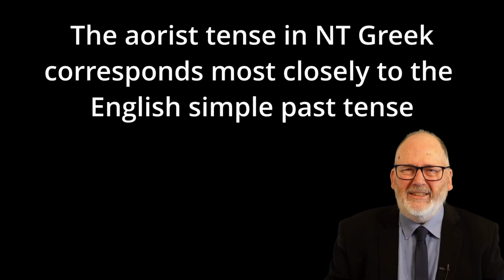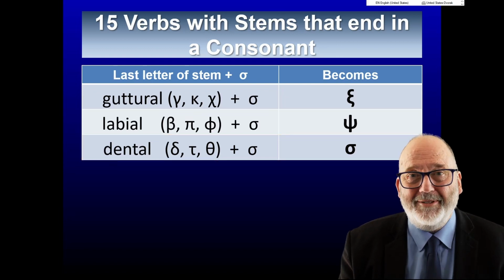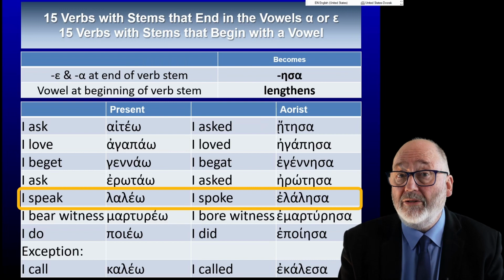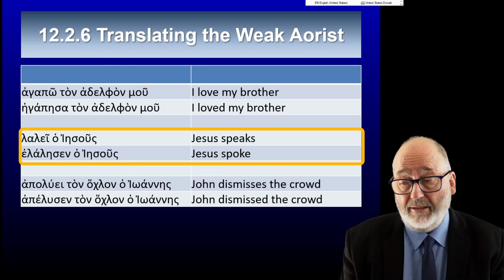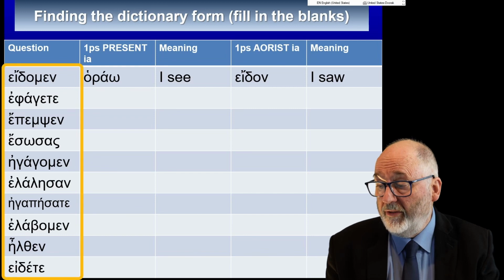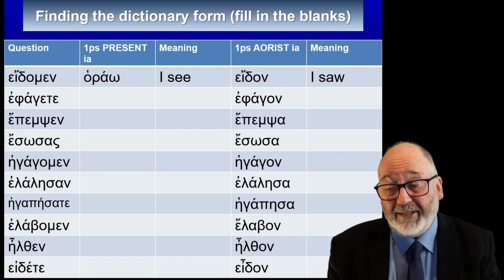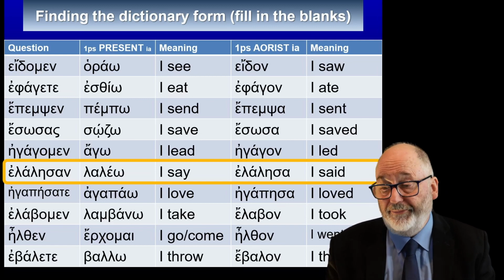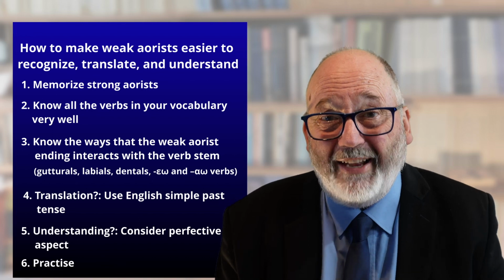15 1 Weak Aorist Tense in Greek New Testament Made Easier Ver2 2024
WEAK AORISTS: In this video you will learn about the weak aorist indicative active as it is used in New Testament Greek.  In it, Rob McIver explains how verbs with stems that end in gutturals, labials, and dentals form their weak aorists, and how -εω and -αω verbs do so.  It provides examples of translating weak aorists, talks about how to recognize weak and strong aorists, and provides examples of doing so.  The video concludes by offering tips on how to make weak aorists easier to recognize, translate and understand.

This videos follows the Chapter 15 of the book by Robert K. McIver, “Beginning New Testament Greek Made Easier”. Latest edition: 8th edition, available in paperback and as a Kindle eBook (search 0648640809 for paperback or B0CRBZ22M5 for eBook on amazon.com, amazon.com.au, etc.).

Other videos on the Greek of the New Testament by Rob McIver may be found on the YouTube channel, @NTGreekMadeEasier.  They include the following:
14 1 The tense system in NT Greek for beginners but with enough detail to be useful
14 2 The strong aorist tense in NT Greek made easier
15 1 The weak aorist tense in NT Greek made easier
16 1 The aorist tense of -μι verbs made easier
16 2 The aorist tense of ἀποστέλλω φέρω and other interesting verbs

Outline
00:00 Introduction
00:26 What is the aorist tense (summary)?
01:28 Paradigm of weak aorist
02:21 Gutturals, labials & dentals
03:44 Examples of gutturals, labials and dentals
06:02 -εω & -αω verbs
06:27 Examples of -εω & -αω verbs
08:36 Summary of weak aorists
09:17 Examples of translating weak aorists
11:11 Recognizing weak and strong aorists
12:46 Examples of how to recognize weak and strong aorists
19:17 Tips on how to make weak aorists easier to recognize, translate and understand
22:27 Other videos

“Verbatim and Gist Parallels Between the Gospels: Coded Greek Synopsis and Selected Statistics”. 3rd edition. Cooranbong, NSW: Avondale Academic Press, 2022.